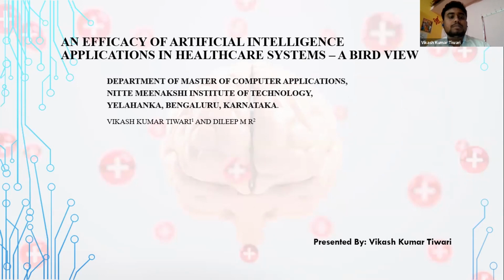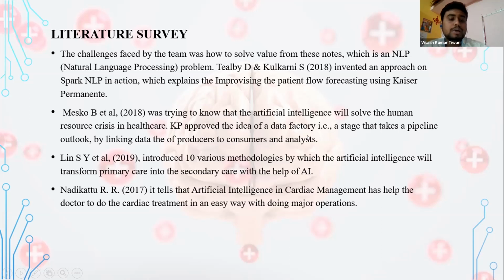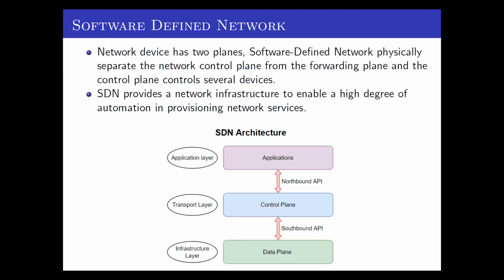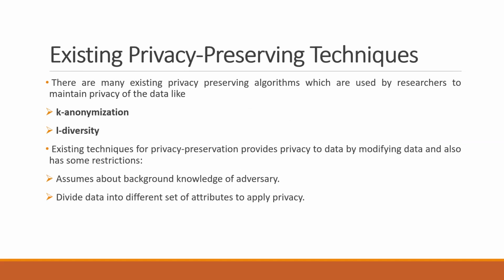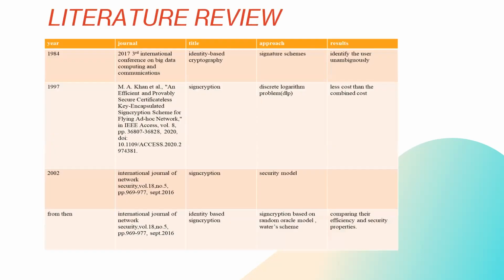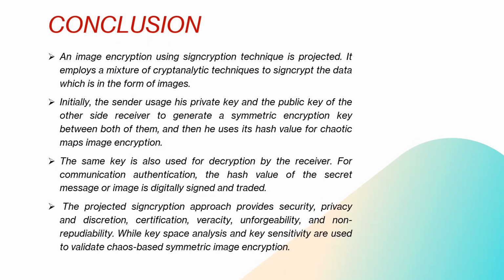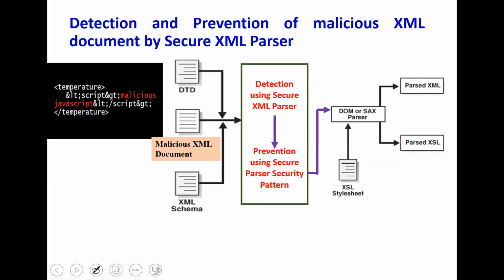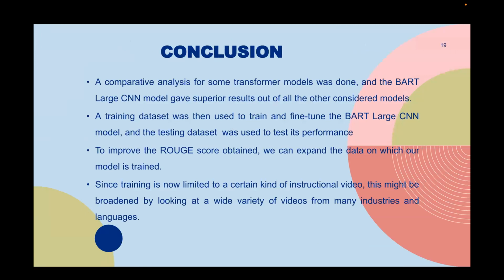7th ICTCS 2022 | Chandigarh, India | Technical Session 2D